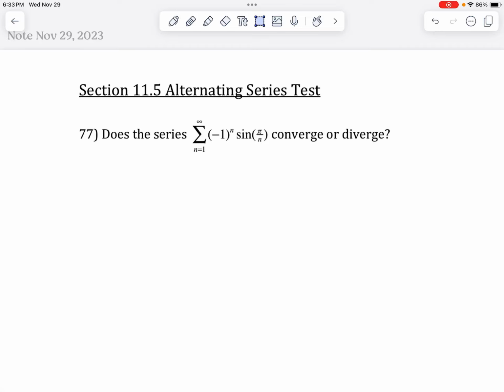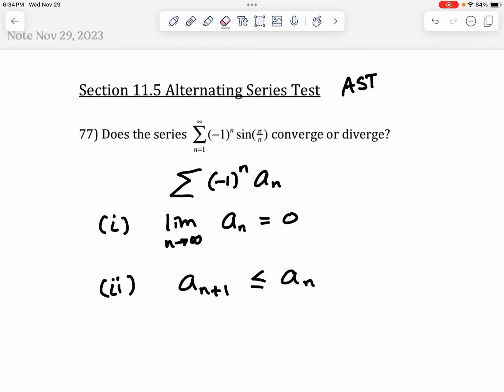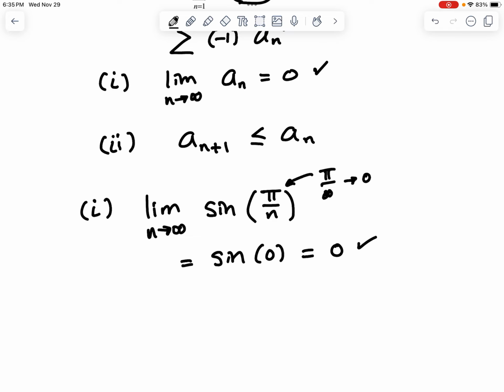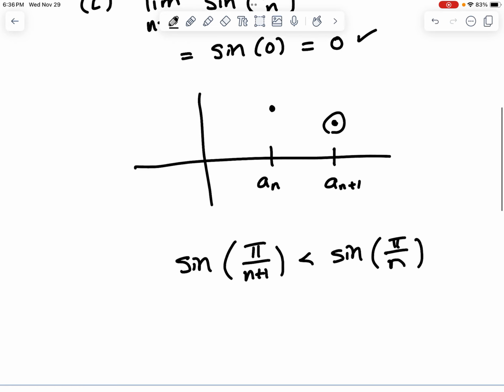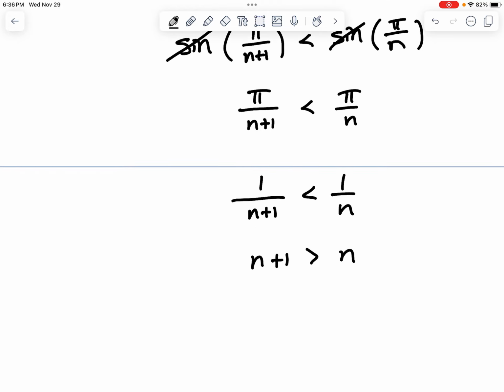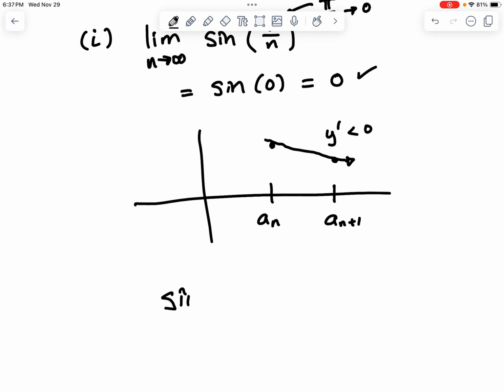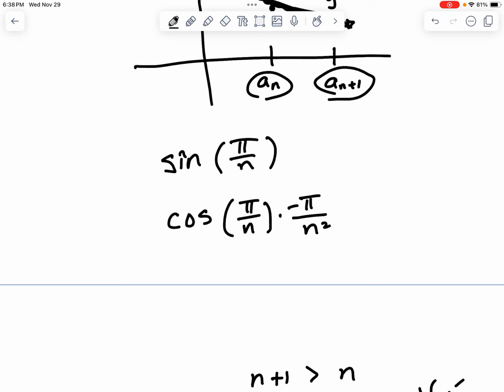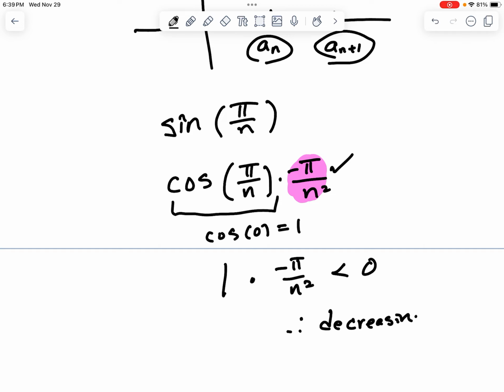Math 3B Podcast 77